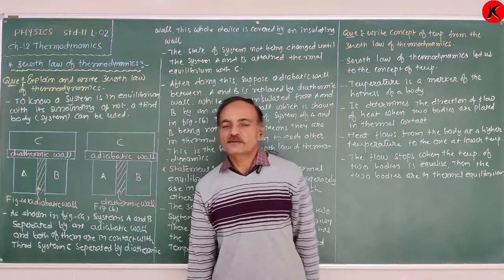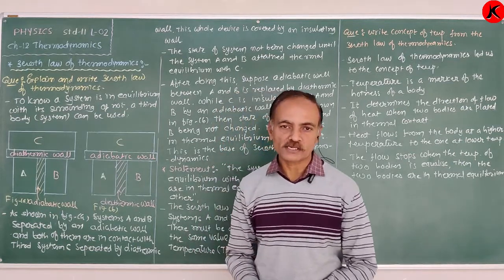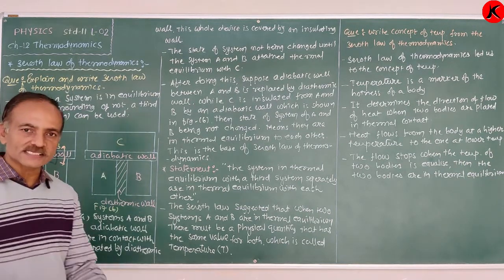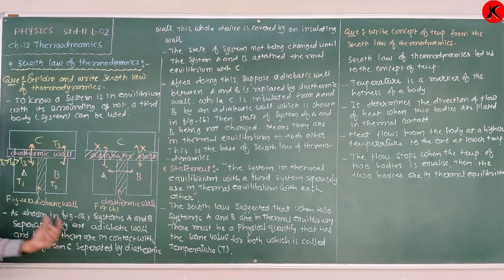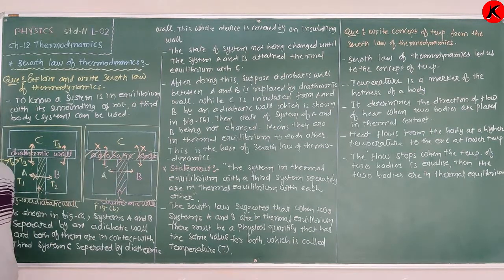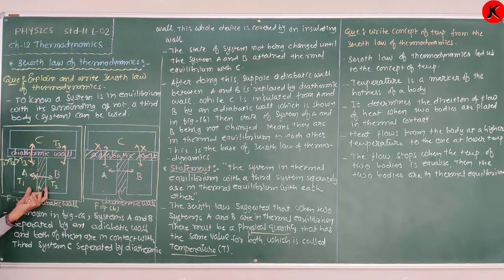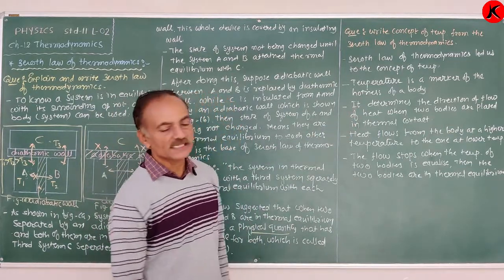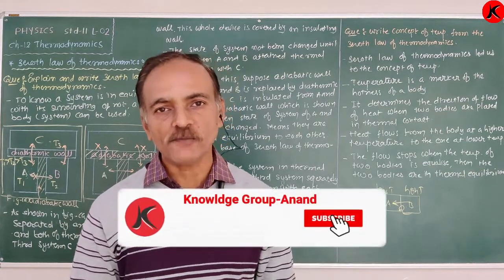CLASS 11 ENG MED PHYSICS | CH:14THERMODYNAMICS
LAW THERMODYNAMICS